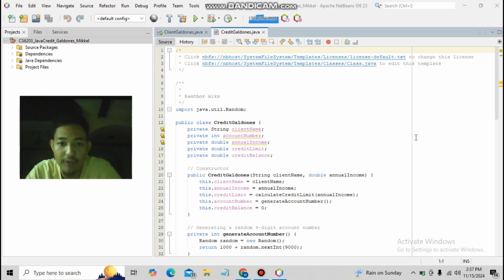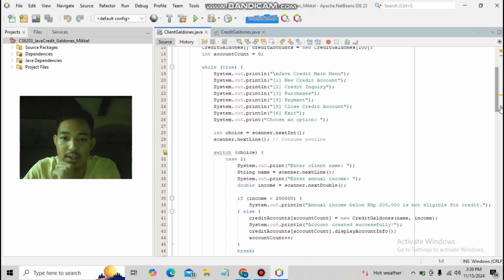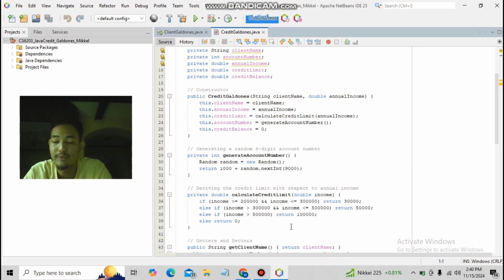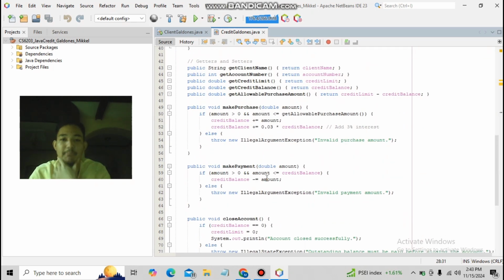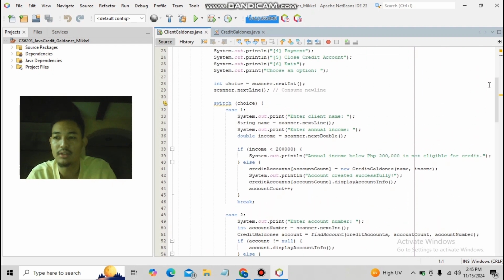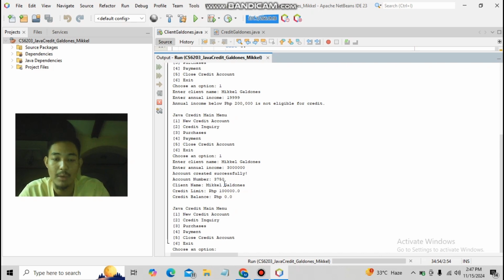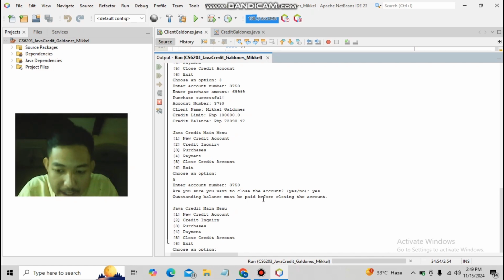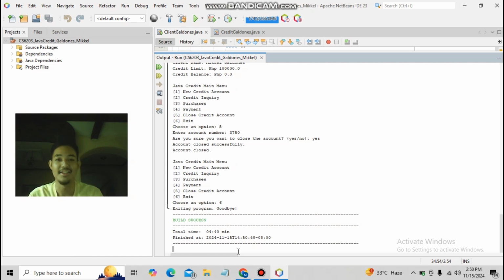Creating a Simple Credit Accounting Object-Oriented Program - A Course Project in CS6203